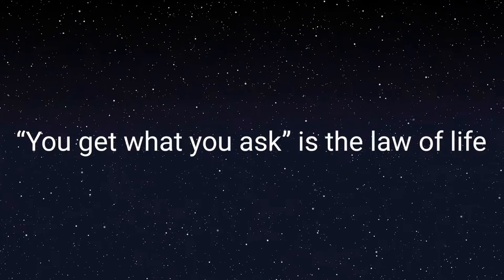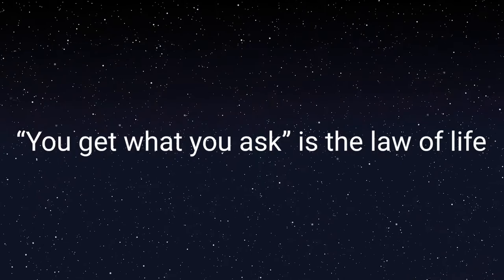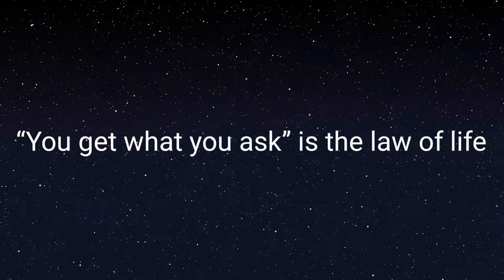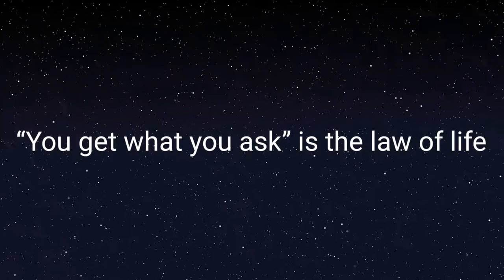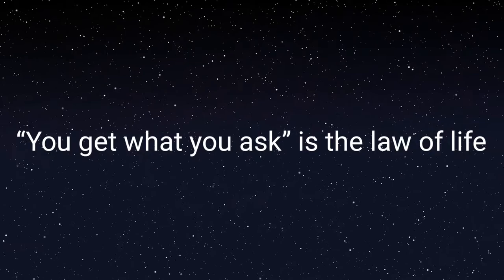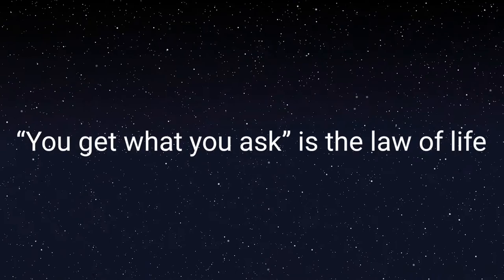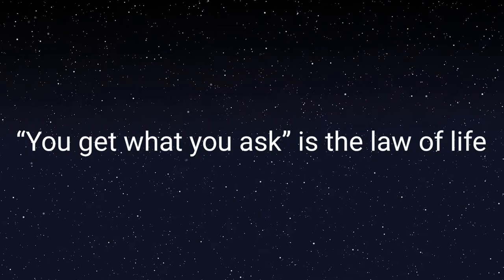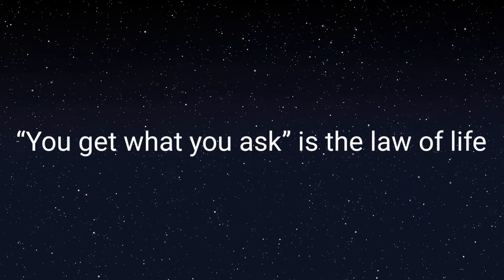“You get what you ask” is the law of life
life has never been the same  We may have had such a narrow view.  to the events that occur in life  But this idea  It's what drives our lives like that.  when we thought that

  Life must not turn out as desired.  It will not really be as desired, that shows.  What if expected?  life will be like that  Many principles of success are based on the belief that

  Life is a reflection of thoughts.  Personal experience has led me to believe this a lot.  The results we focus on are automatically drawn towards us.  and there is only what we so desperately desire  to become real

  If you don't think of a clear picture of the outcome in mind.  We will never get it from our thoughts and desires.  therefore determines the reality of our lives.  If you want to achieve something  First, you'll need to focus on the image of the person you want to be.  or the situation that you want to happen  You will have to imagine that image in your mind.  and desire it most strongly

  I first realized the power of thought forty years ago.  When listening to a lecture by Matsushita Konosuke, known as the Japanese god of management

  At that time, Matsushita  still not as respected as today  And I just started a small company.  that is not yet known in the narrative  At that time, Matsushita  on his famous dam management theory.

  The principle exists that  If we don't build a dam  Water will overflow from the river.  Every time it rains heavily and will dry up when the dry season arrives.  But if dams are built, we will have control over rivers without being subjected to the influence of climate and environment.

  He said the principle could be applied to management as well, suggesting that companies  Store excess resources and capital.  to use in times of shortage

  by sitting in the back of the room  So I could clearly feel the wave of dissent that was brewing among the audience.  Most people run small and medium-sized businesses like me.  They all murmured,

  What is this guy talking about?  We can't do that.  If there was a way to do this, we wouldn't have to bite each other like this.  You already know that you have to have a reserve fund.  But the problem is we don't know how to get it.  When it comes to answering questions

  A man got up and said  furiously saying  The dam management principle sounds good.  But we probably won't be able to do it.  You don't mind telling us?  how to build that dam  faint smile  appeared on Matsushita's gentle face, he thought for a moment and said,  Tell me straight  I don't even know what to do.  But I want to be able to create it.  He didn't seem to answer the question correctly.  The listeners could only laugh in vain.  Most people were obviously disappointed by the response I received, but Matsushita's words left me feeling like I had been electrocuted.  He had just revealed a profound truth.